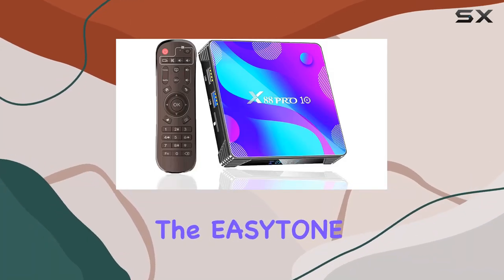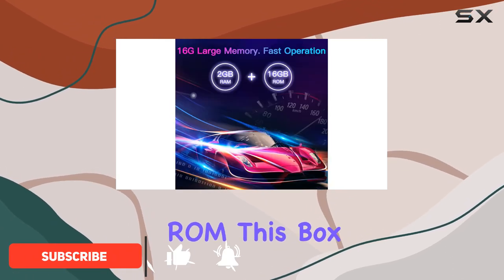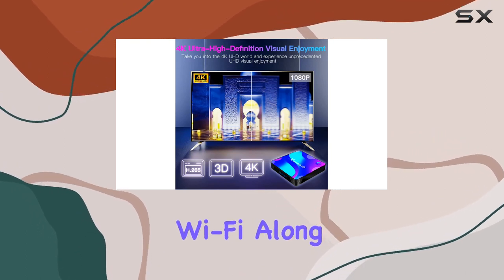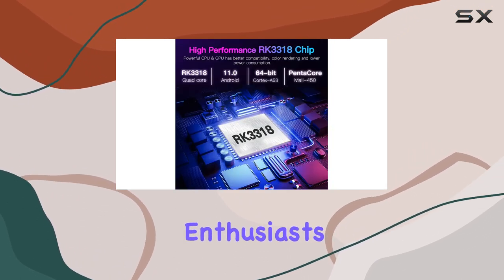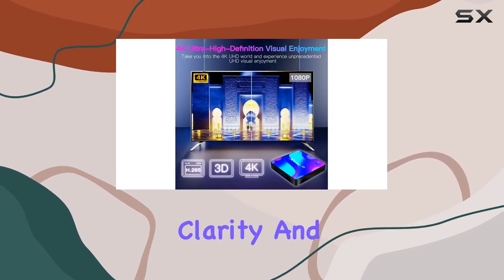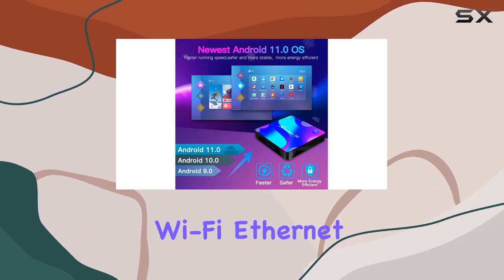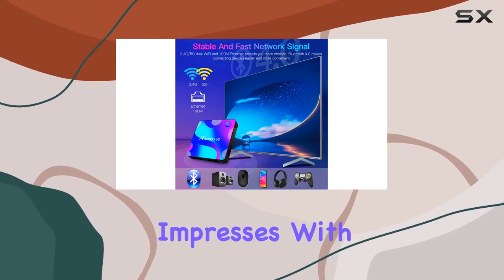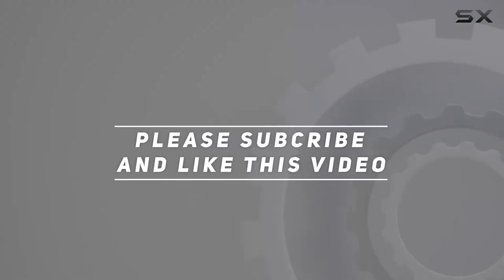EASYTONE Android TV Box 11.0 Review: 4K HDR, Dual WiFi, Bluetooth 4.0, and More!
0:00 Intro
0:06 Review

Things that we mentioned in this video:
EASYTONE Android TV Box : B07L4MHMQW